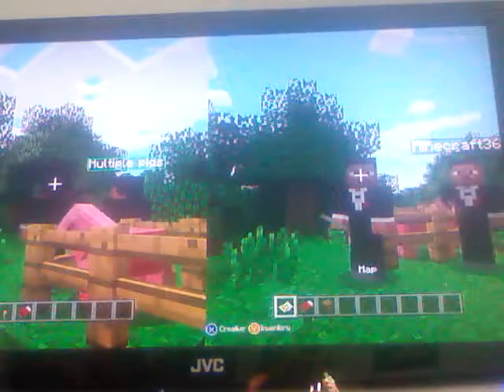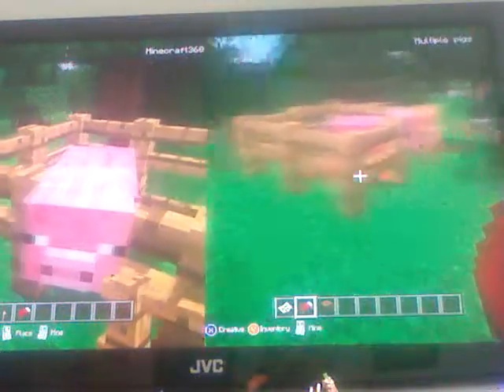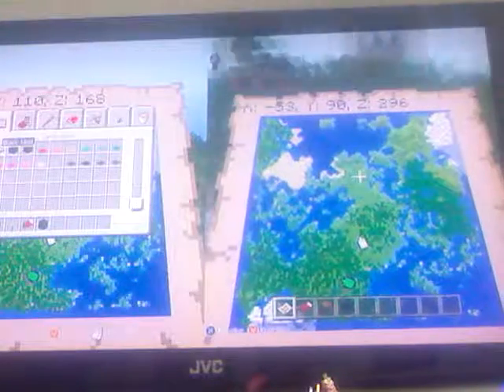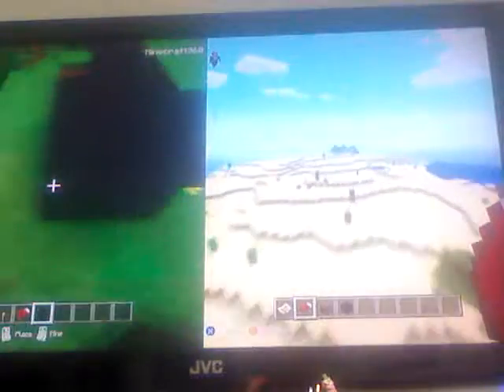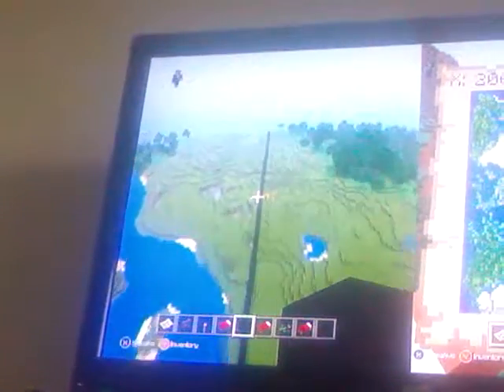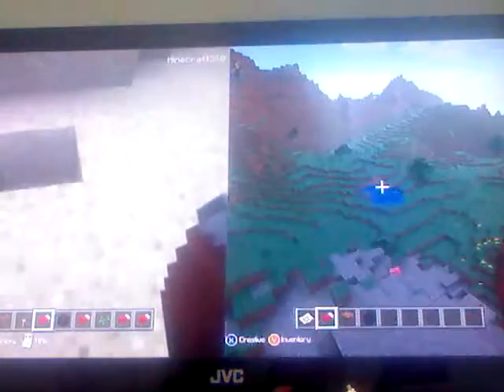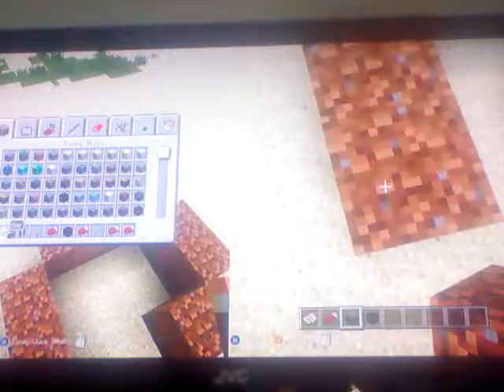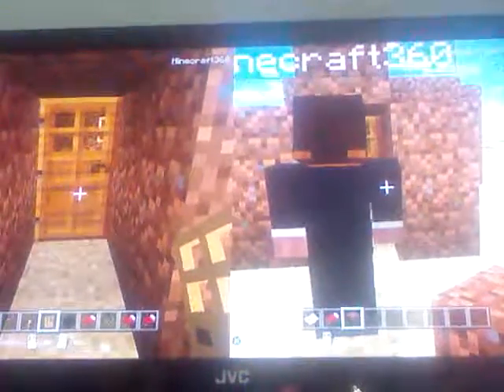Welcome to planet me! | Minecraft landia tutorial #1